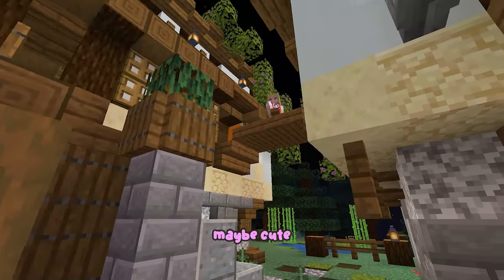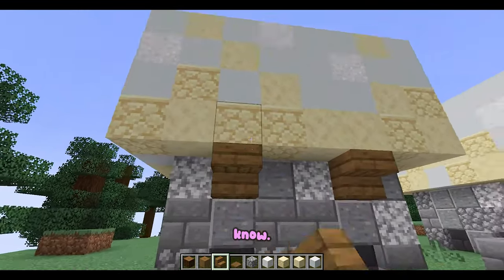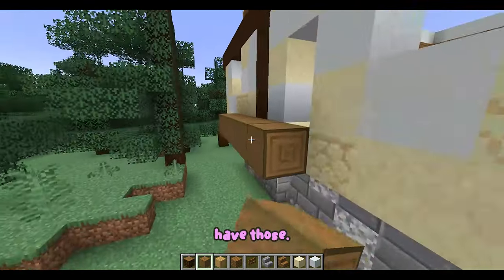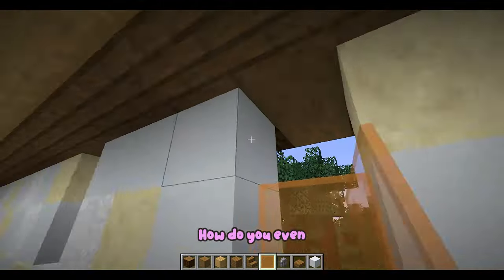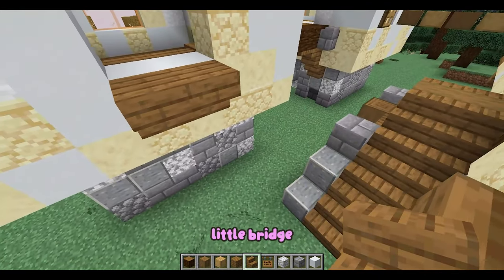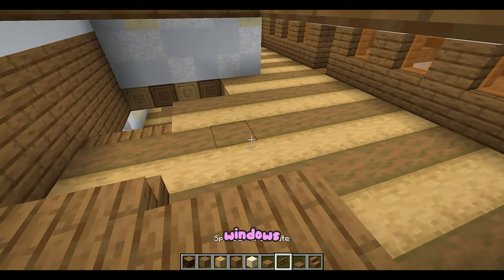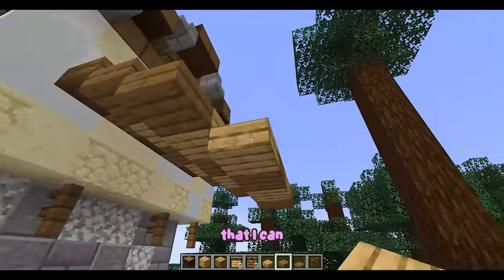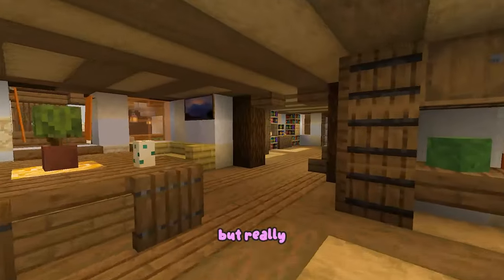How To Build a Survival Spruce Mansion Tutorial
Build a mansion with me in Minecraft!

Everything I say is a joke and I shouldn't be taken seriously, thanks